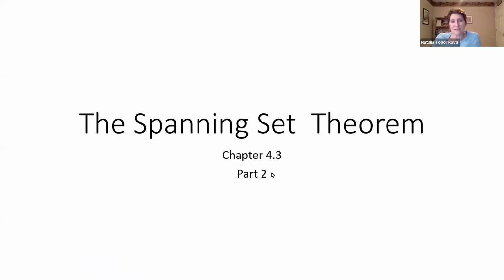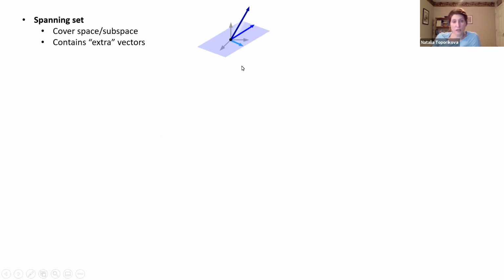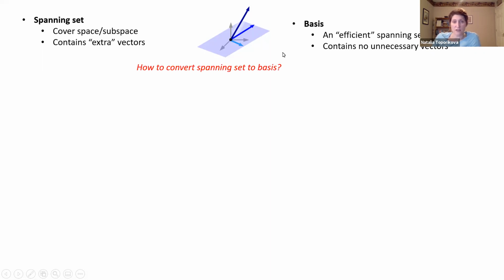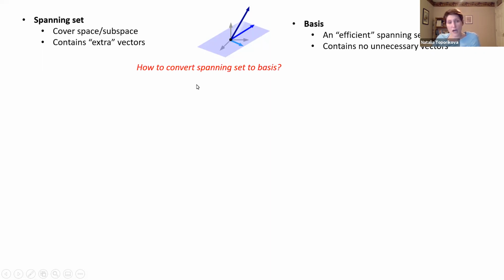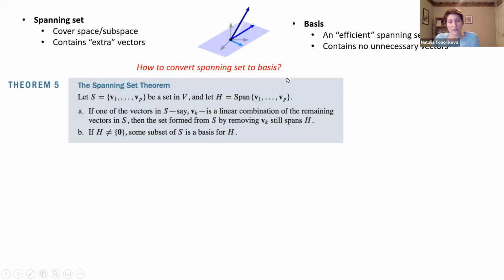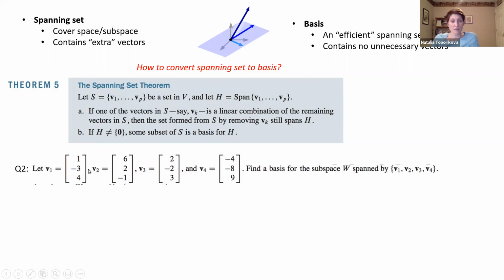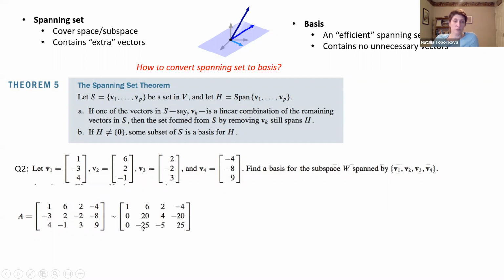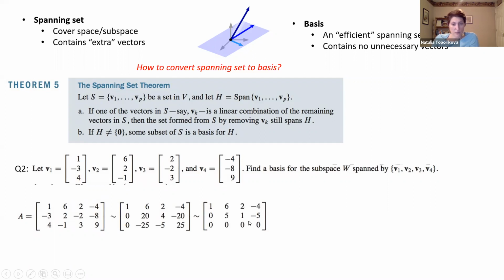4.3 part 2